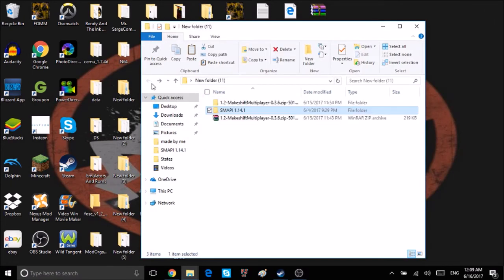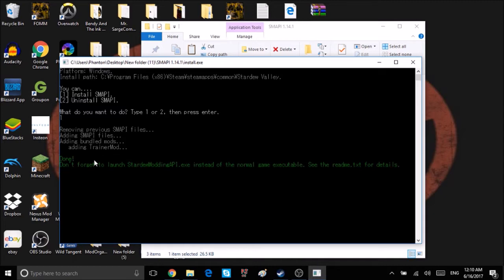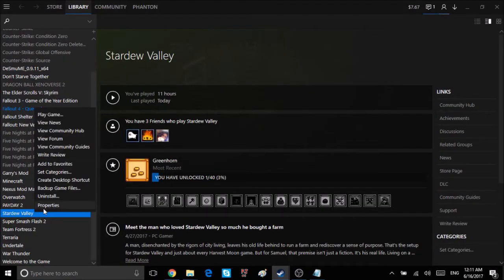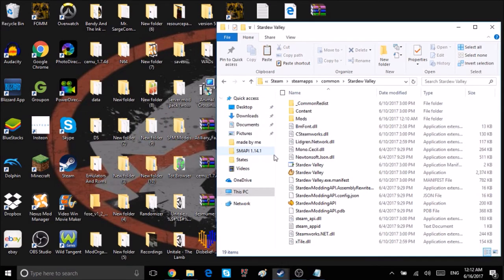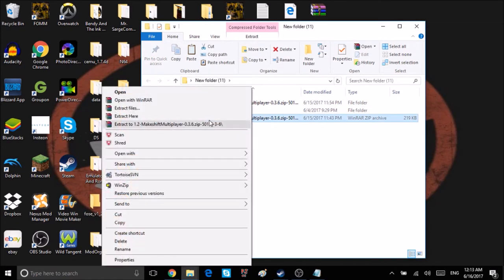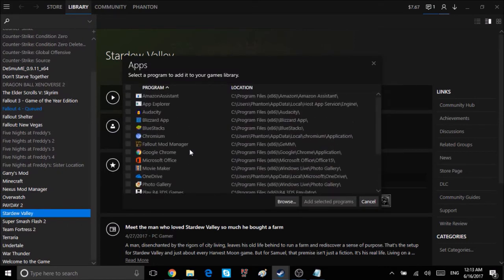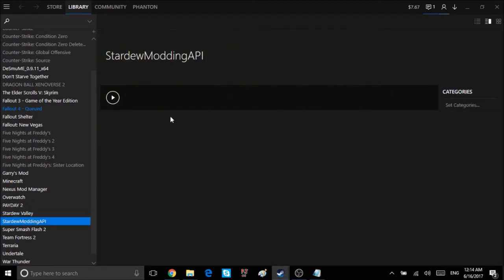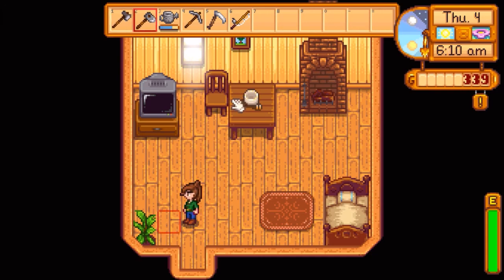Stardew Valley Multiplayer Mod Tutoriel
StardewModdingAPI.exe" %command%